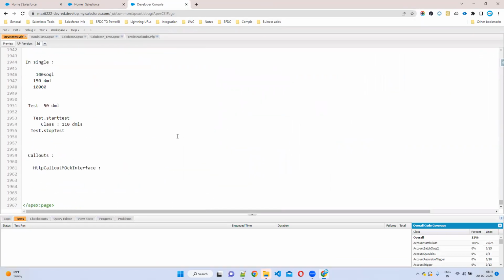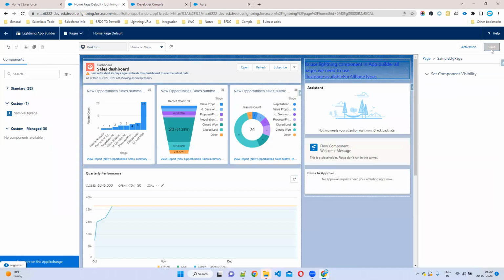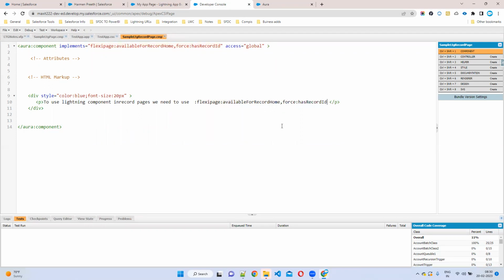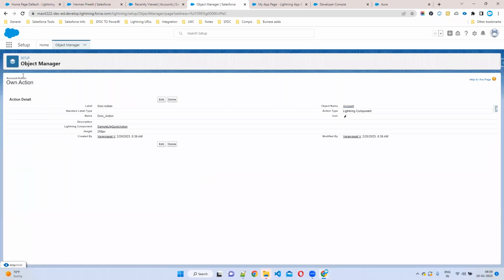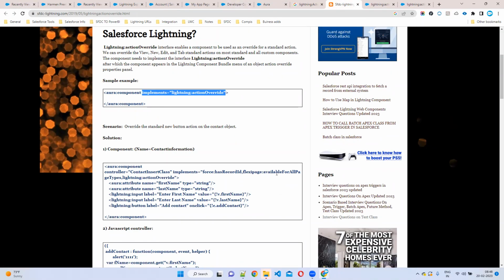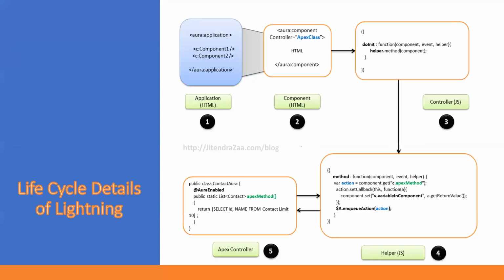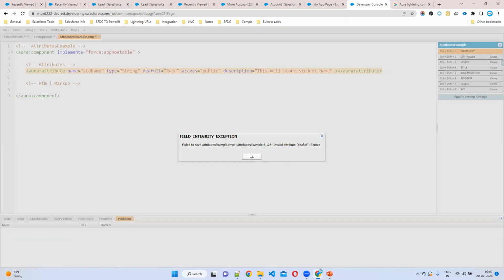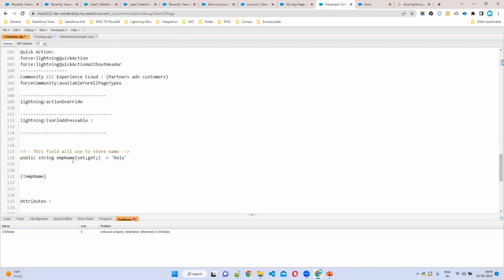Video3 Lightning Interfaces and Attributes | Salesforce Development Guide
"Dive into the world of Lightning Interfaces and Attributes in Salesforce! This tutorial explains how to use interfaces to define component behavior and attributes to pass data dynamically. Perfect for developers aiming to build scalable, modular, and powerful Lightning components.